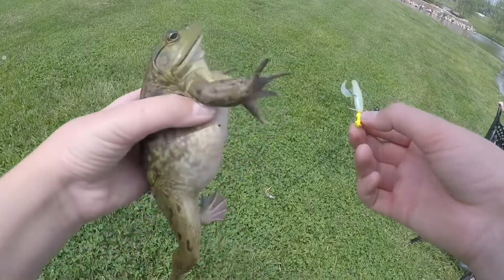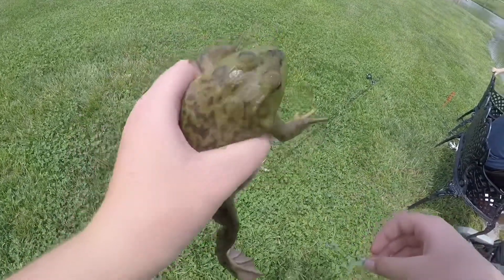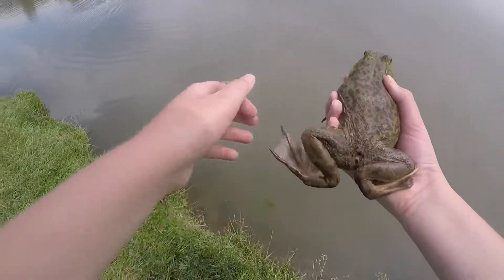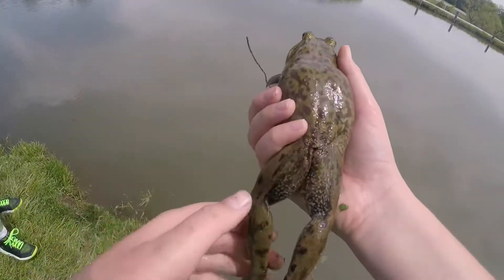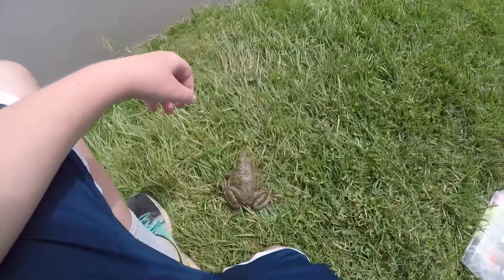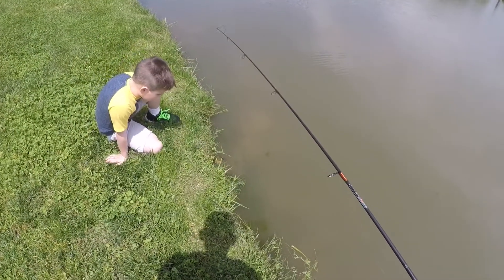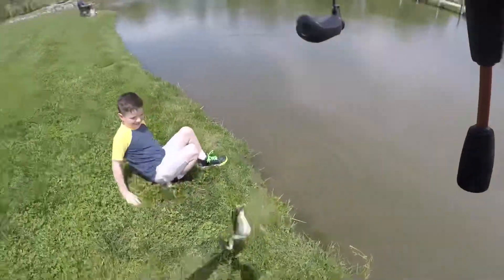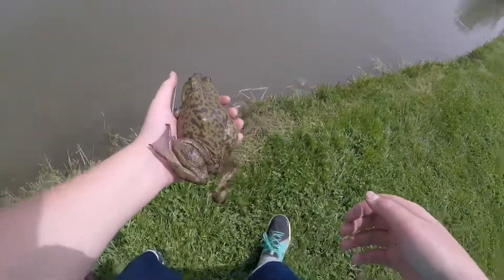Catching a Bullfrog on a Crappie Jig!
In this video i am catching a bullfrog on a crappie jig it was crazy. Catching bullfrog on a crappie jig was fun and simple. If you have the opportunity to catch a frog on a crappie jig do it! Trust me catching a bullfrog on a crappie jig is super fun!